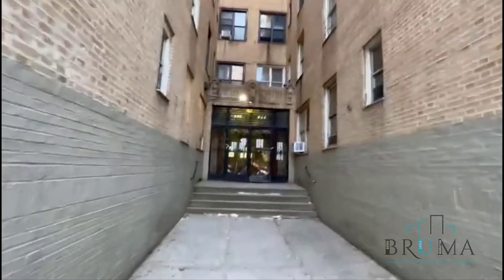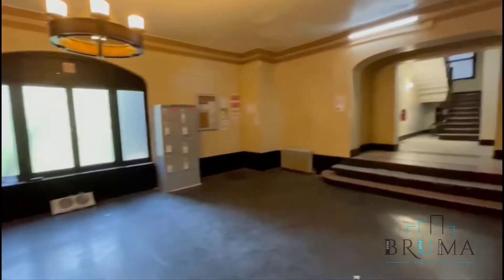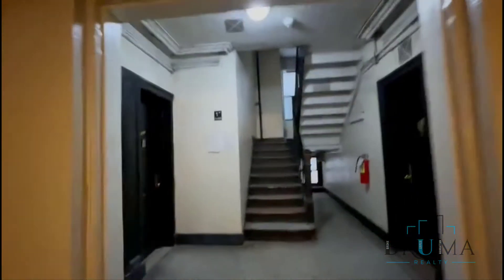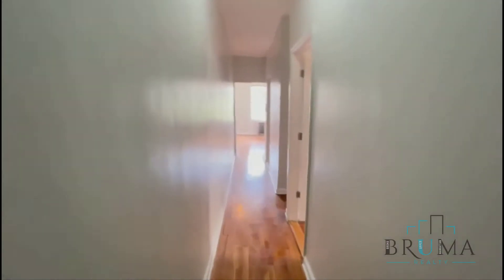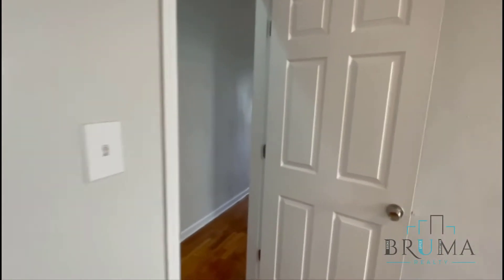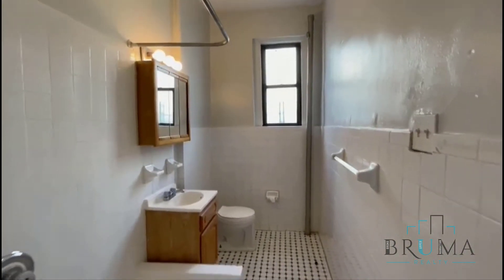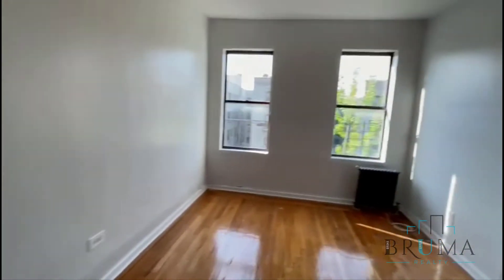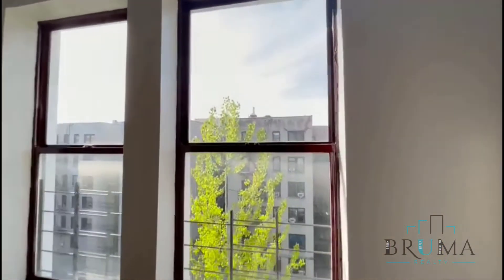184 Nagle Avenue 5i (2 Bedroom)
2 Bedroom apartment in Inwood Upper Manhattan.